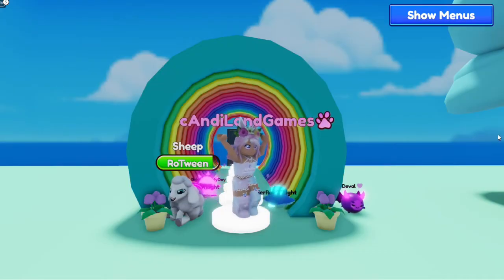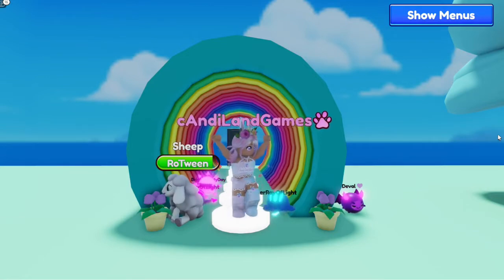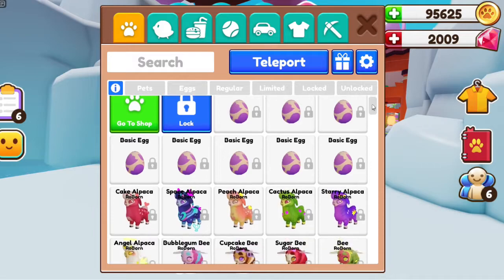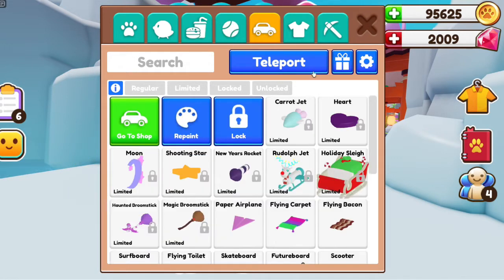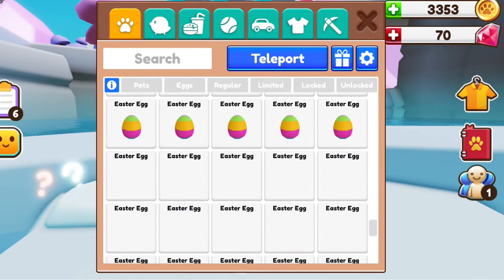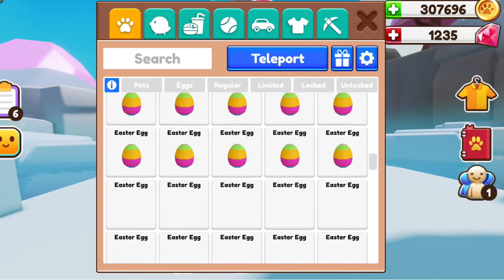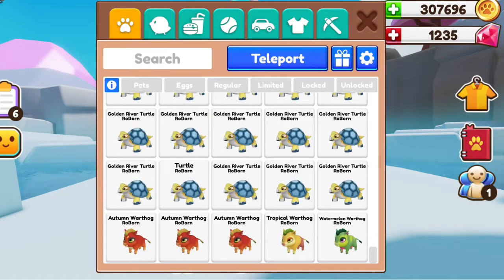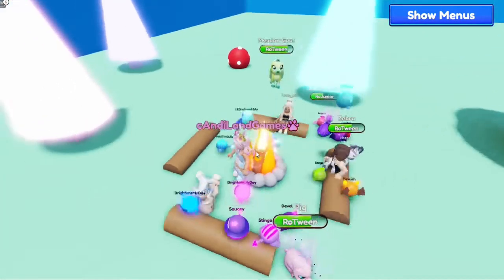Ropets Inventory Reveal! PLUS Hide and Seek with a MASSIVE Prize!!! (Roblox)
Viewer requested inventory reveal, PLUS an exciting game of hide and seek where the winner got an AMAZING prize!